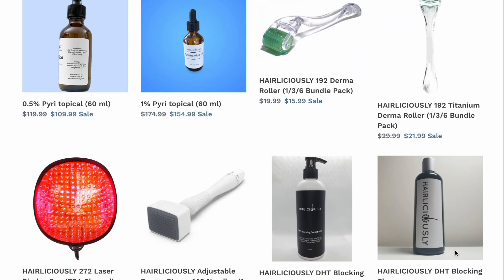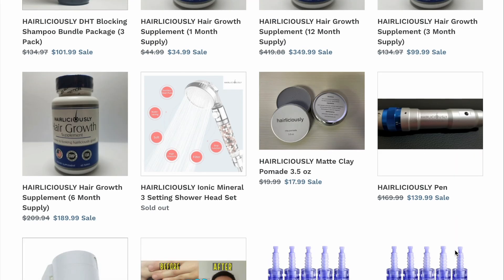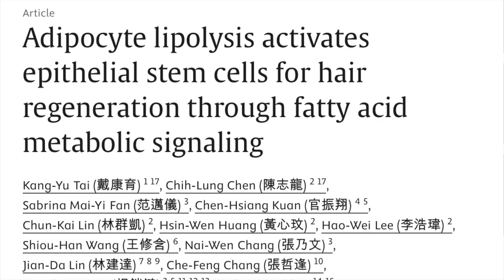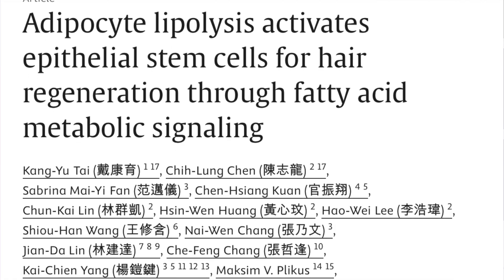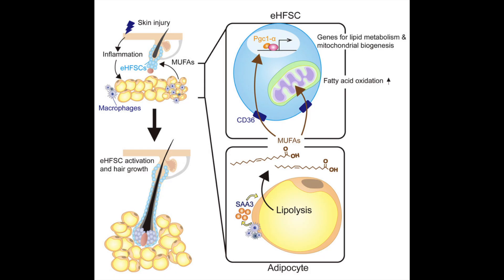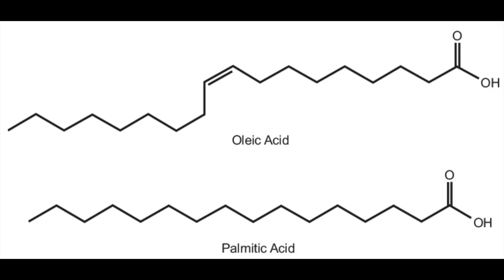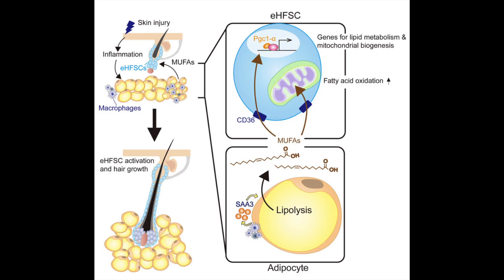SCIENTISTS DEVELOP SERUM THAT GROWS HAIR IN 20 DAYS..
1-1 hair loss consultation with ME!

Get your HAIRLICIOUSLY Hair Growth Supplements, DHT Blocking Shampoo, hair loss serum, 272 LASER diode helmet, and the BEST microneedling devices

Products I am using to supplement my FUE hair transplant:

1. Dr Pen 1.5mm 1-2x a week. (temples and hairline)

2. HAIRLICIOUSLY Hair Growth Supplement 2x a day

3. Minoxidil (Rogaine) - Minoxidil slows hair loss progression and promotes hair regrowth. I've noticed that using Minoxidil helped me grow my transplanted hairs a lot more quicker.

4. 0.5% topical Pyrilutamide

5. HAIRLICIOUSLY Low Level Laser Therapy (LLLT)

6. 0.1% topical dutasteride daily